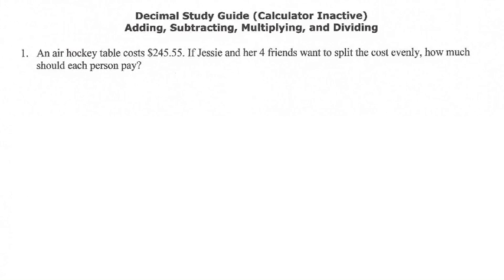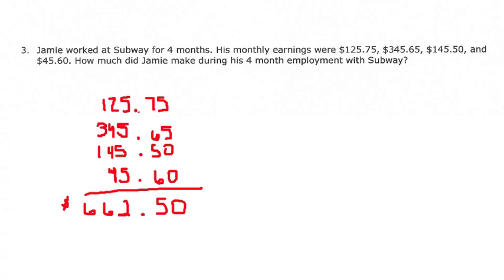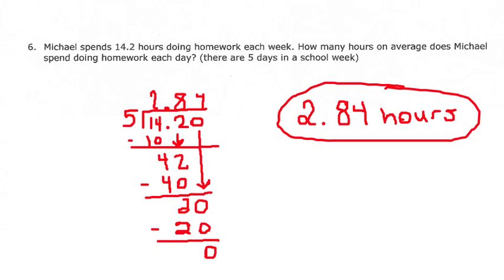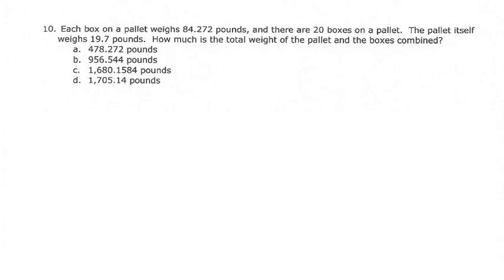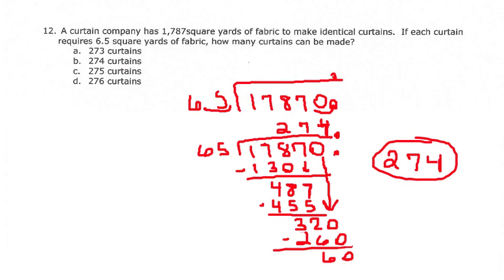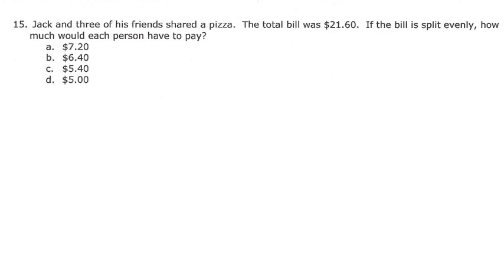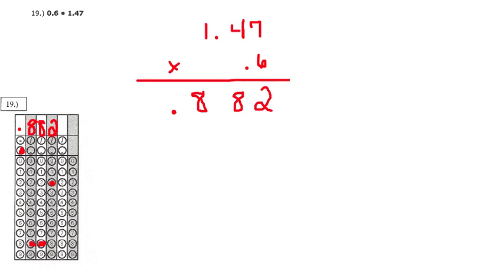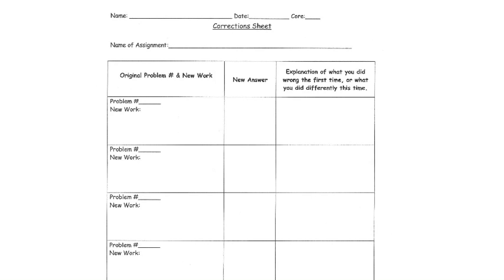Unit 1 lesson 7 - unit 1 review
Review of decimals.